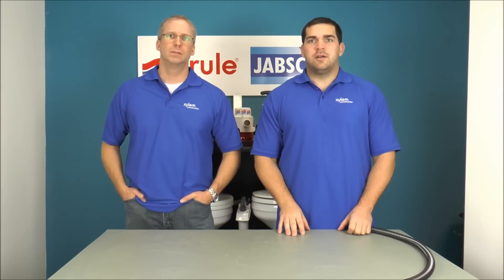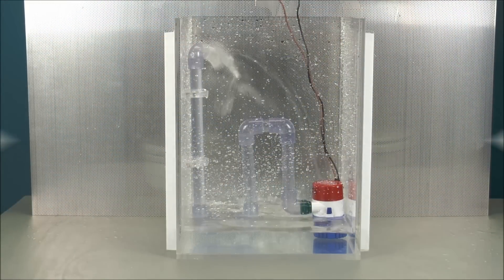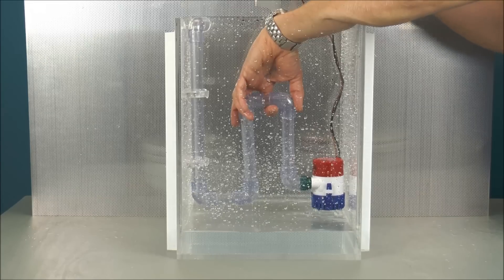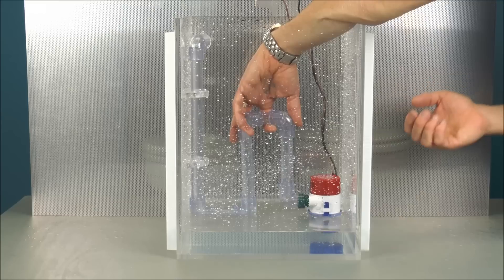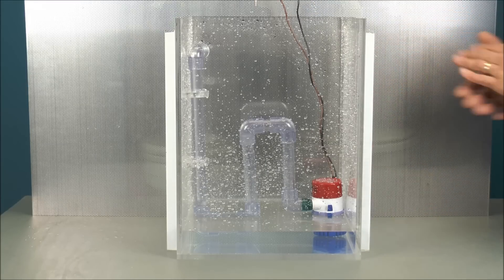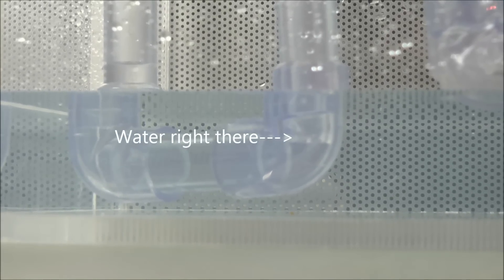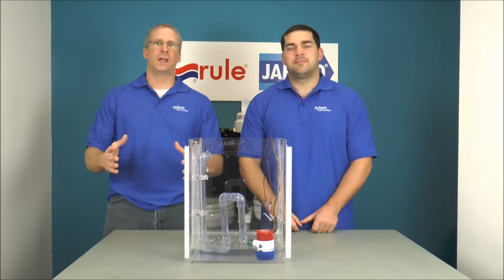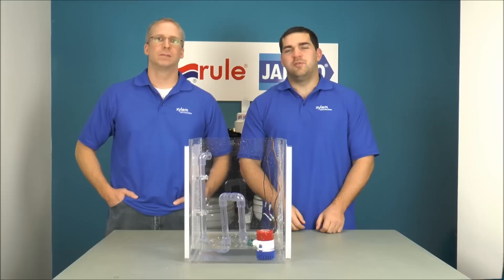Explaining an Airlock in a Bilge Hose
In this video we demonstrate how sags or valleys in the bilge hose can cause an airlock or water trap, negatively impacting the performance of the bilge pump.